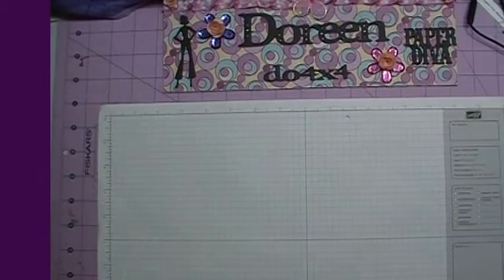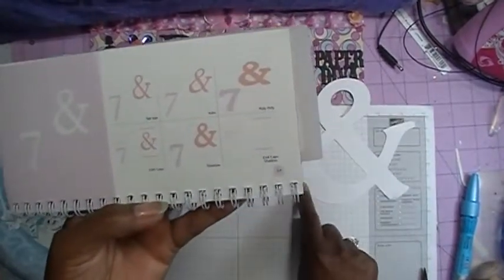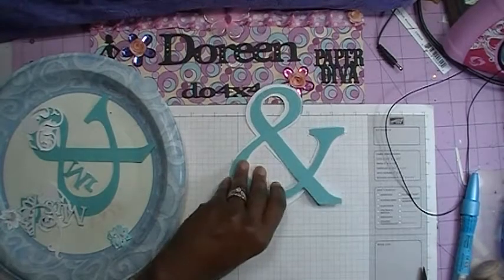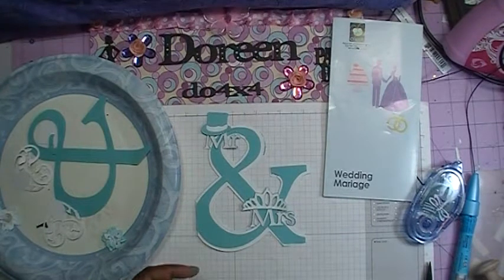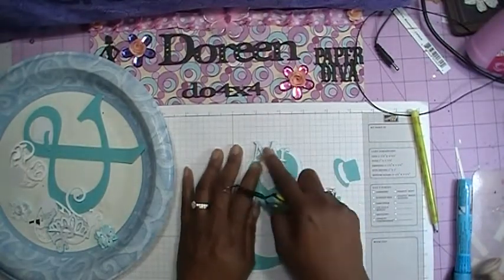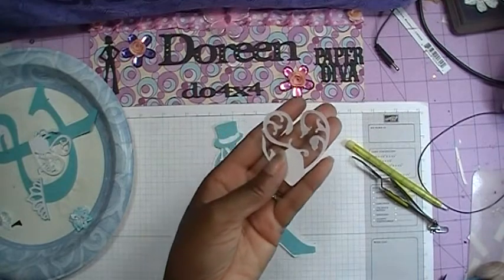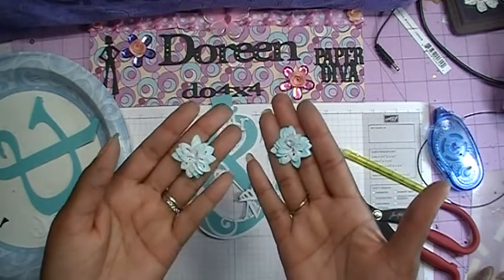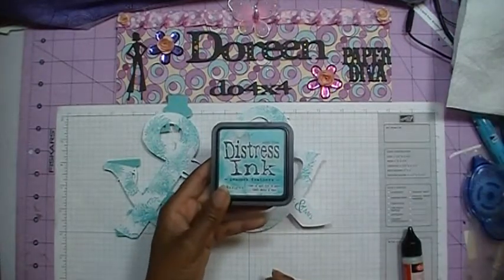Wedding Card using Plantin Schoolbook & Wedding Cricut Carts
This is a wedding card I made for my niece who is getting married.  I used the Plantin School Book (you can use any cart that has an ampersand sign) and the Wedding/Marriage Cricut carts.

Link to video on how to weld with your Cricut Gypsy